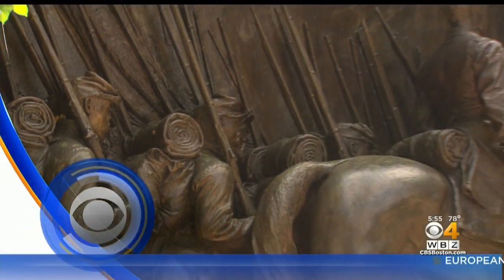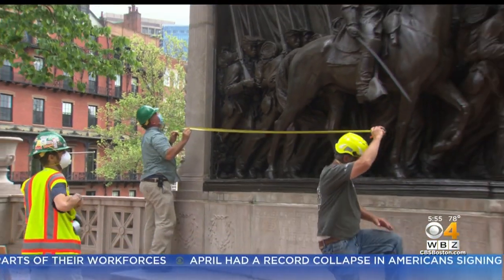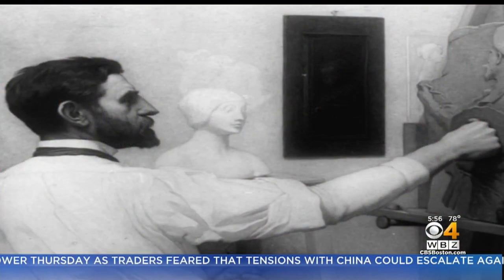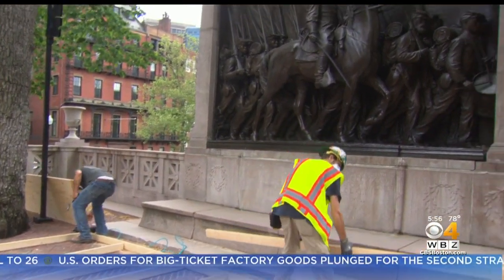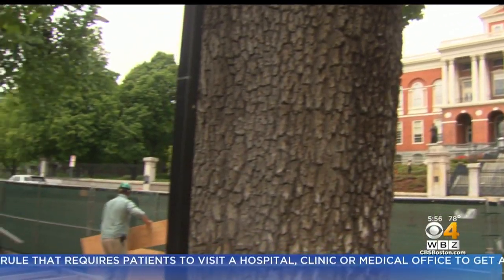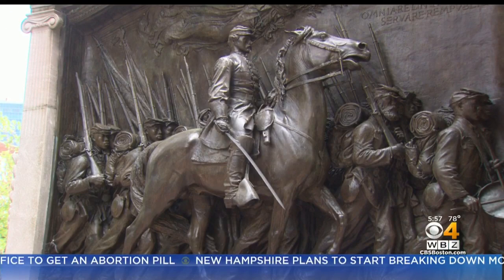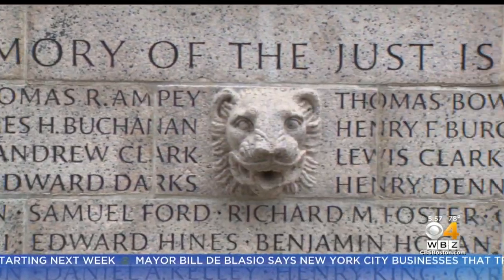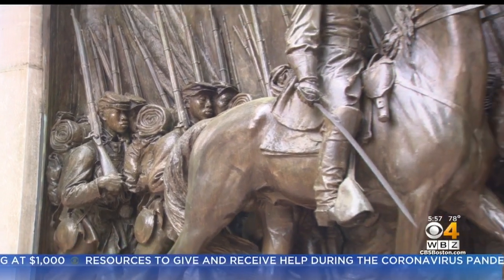Restoration Of Shaw 54th Regiment Memorial Underway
A $3 million restoration project is underway in Boston. WBZ-TV's Anaridis Rodriguez reports.